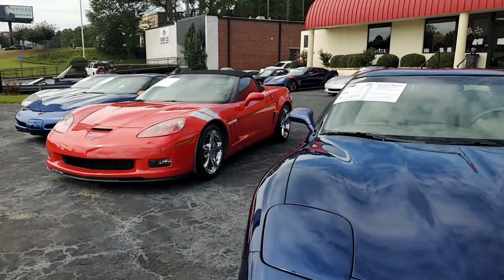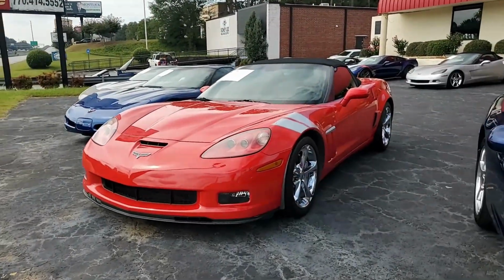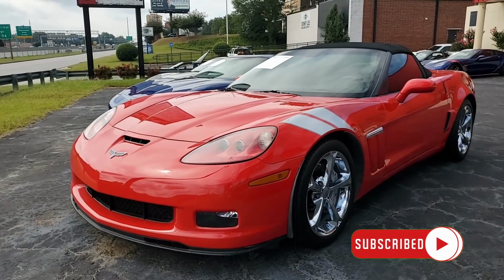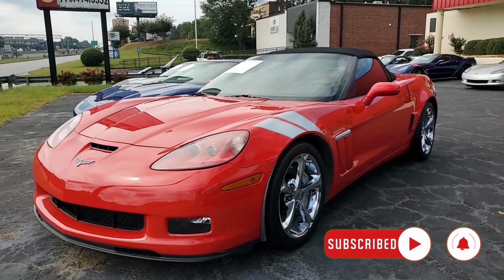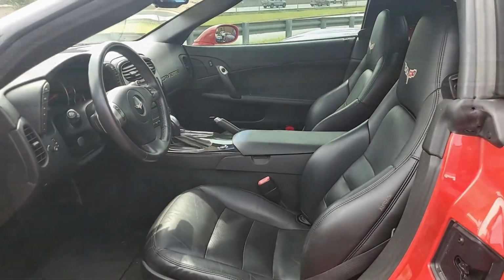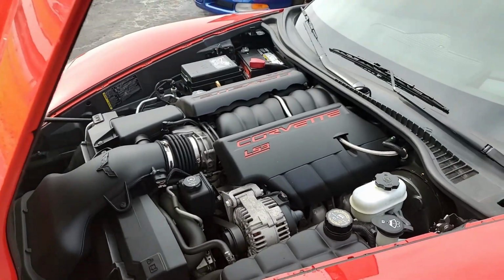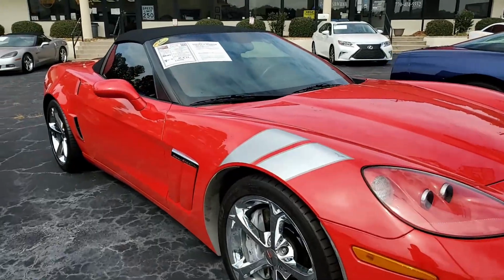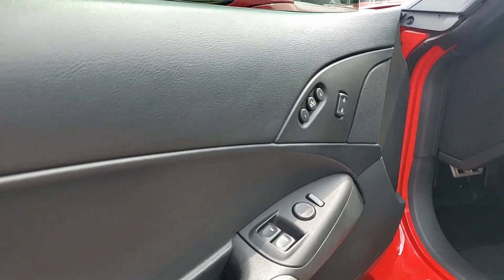2010 Corvette Grand Sport 3LT Convertible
2010 Corvette Grand Sport 3LT Convertible For Sale

SEE FREE CARFAX AND MORE PHOTOS OF THIS VETTE AND MANY OTHERS FOR SALE OUR VEHICLES RECEIVE A DETAILED INSPECTION, AND MOST COME WITH A LIMITED WARRANTY AT NO EXTRA COST.

Torch Red exterior, Ebony interior, Ebony convertible top.

436hp LS3 engine, 6 speed automatic paddleshift transmission, posi rear-end.

Factory features include the $4,205 3LT Preferred Equipment Group (Heads Up Display, memory package, tilt-n-tele, dual power heated sport seats, universal garage door transmitter, Bluetooth package), Grand Sport package (revised shock, stabilizer bar, and spring specifications, Z06 sized wheels, tires, and brakes, wider fenders and quarter panels, Z06 style rear spoiler and front splitter, Z06 style front bumper, Performance Axle Ratio), Power Top, Dual Mode Exhaust, chrome wheels, Bose CD/XM/MP3 stereo with Navigation and steering wheel controls, OnStar, compass, auto-dimming mirrors, HID headlights, dual zone electronic climate control, fog lamps, keyless entry and start, electric rear hatch pull-down, power windows, power locks, power steering, power brakes, power mirrors, cruise control, ABS, traction control, Active Handling.

Coming with a clean Carfax and LOADED with options, this 2010 Corvette Grand Sport Convertible shows just 23,323 miles, and is in good condition. This car's paint is in good condition, with a good shine. Convertible top is vg, and factory chrome wheels are vg-exc. Michelin Pilot Sport All Season 4 ZP runflat tires show an average of 9/32nds (90%) tread depth remaining in the front, and an average of 10/32nds (100%) remaining in the rear. The interior of this 2010 Corvette Grand Sport Convertible shows good-vg factory leather seats, and vg steering wheel and door panels.

Additions to this car include Silver Grand Sport Heritage style stripes, window tint, and "Mild2Wild" remote fobs for the factory Dual Mode Exhaust.

23K Miles.

FREE 2 YEAR/50K ADDITIONAL MILE LIMITED WARRANTY, GOOD AT ANY REPAIR FACILITY NATIONWIDE!!